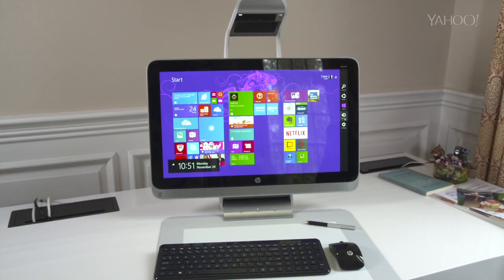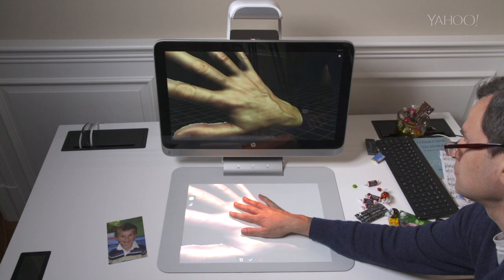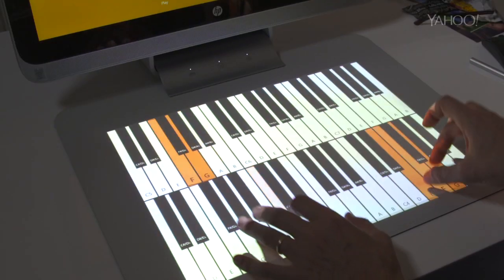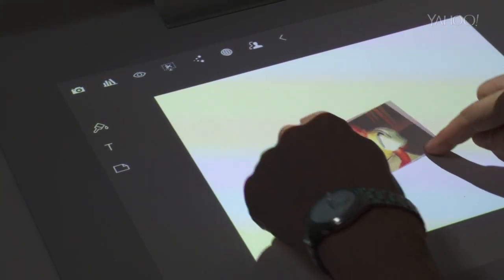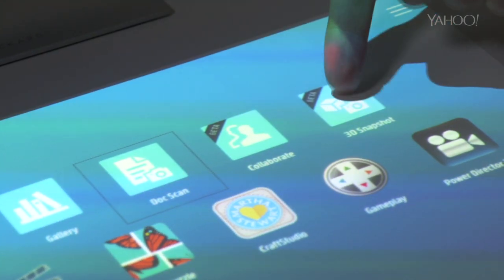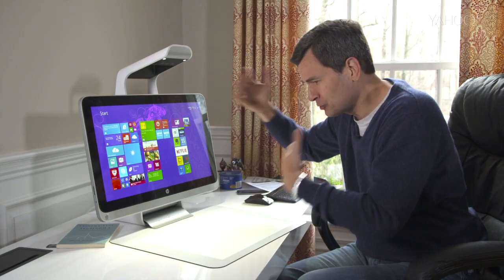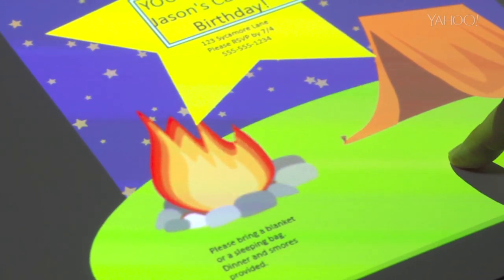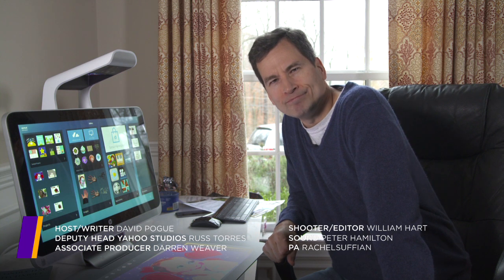The Pogue Review: HP Sprout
What can you do with a computer that has a projector, touch surface and a 3D scanner? David Pogue reviews HP's newest interactive computer, the Sprout.